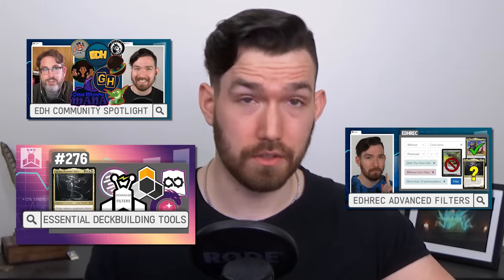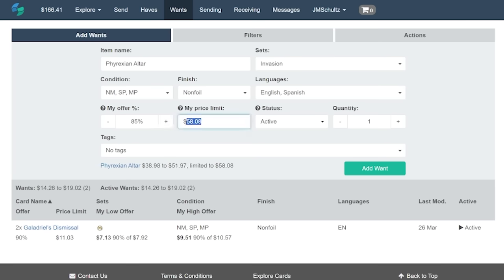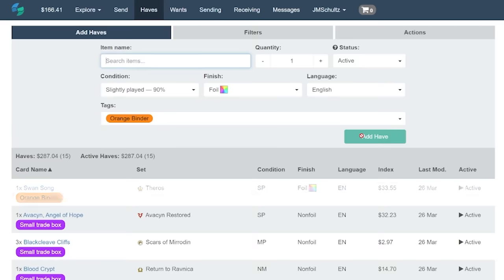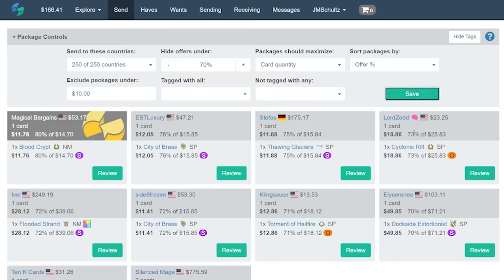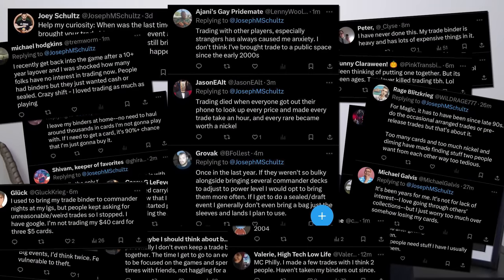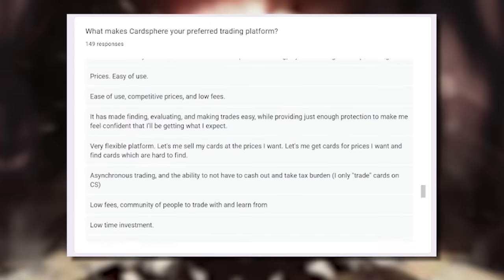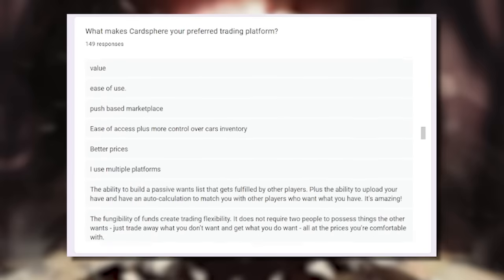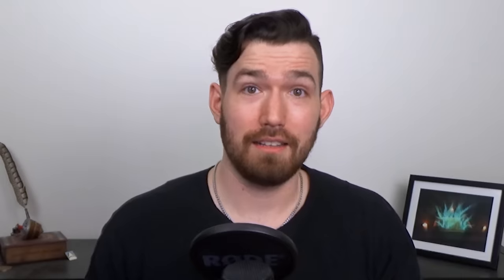From Bulk to BLING! How I Built My New EDH Decks | Magic: the Gathering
CardSphere is changing the game on trading!
(Any questions? Check out @cardsphere273 for tutorials)

Want access to exclusive content, the Challenge the Stats spreadsheet, EDHRECast Discord, and more?